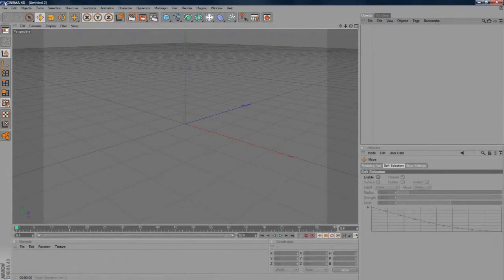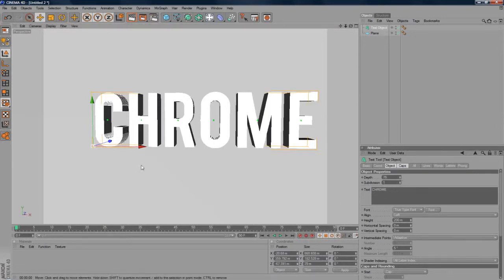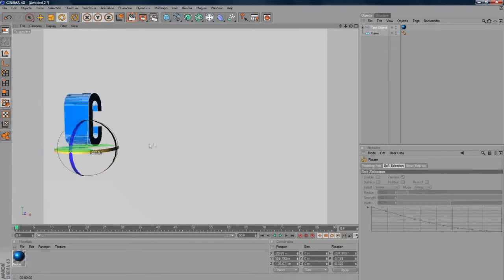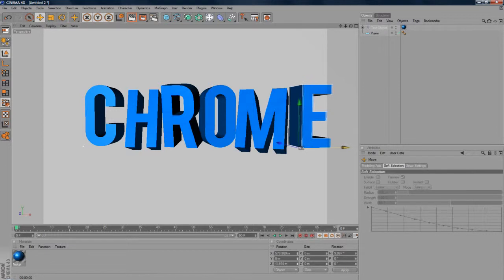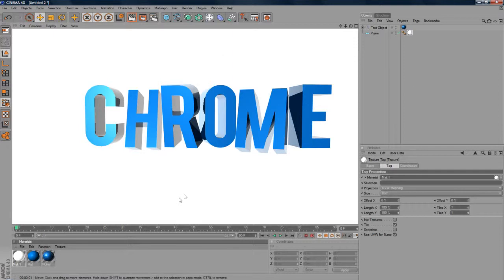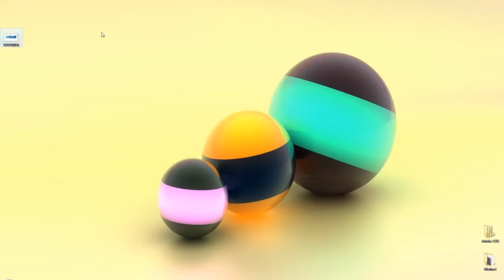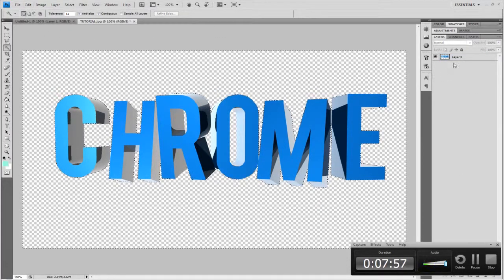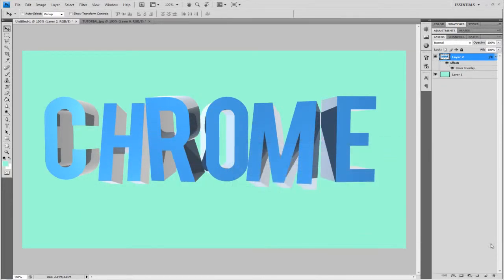Transfer Cinema 4D text to Photoshop Tutorial